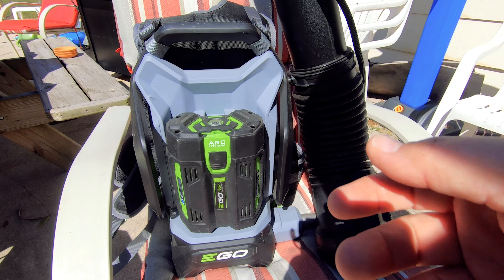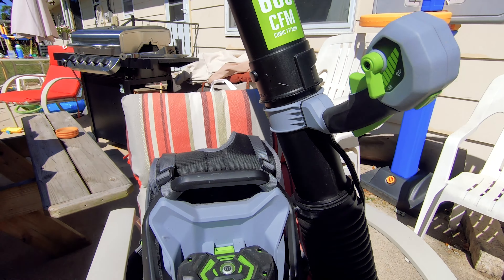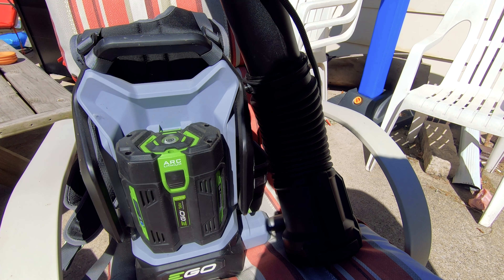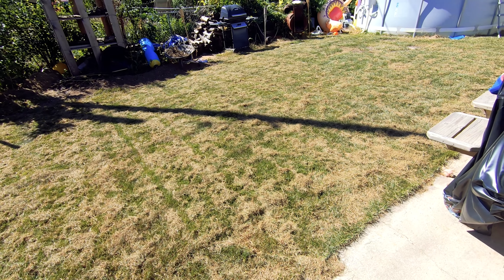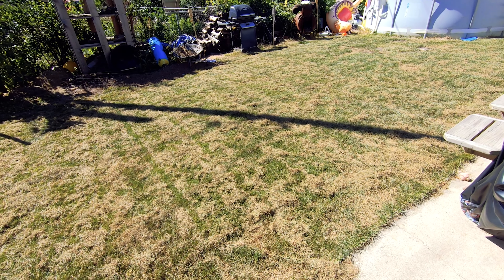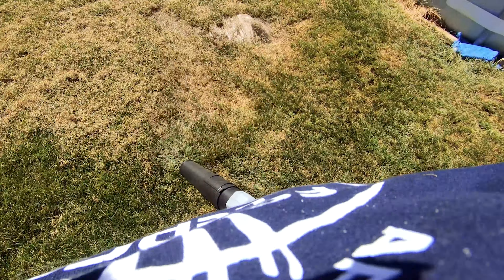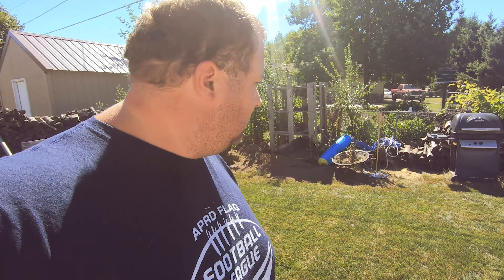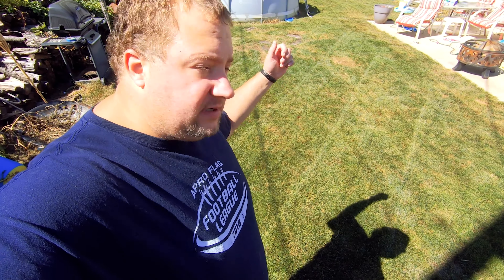A Quick Blow Job with the EGO Backpack Blower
When I was done dethatching part of the backyard I wanted to see if my EGO Backpack Blower could blow all of the thatch into a pile. I threw together a short video of the hot blow job action. Enjoy!